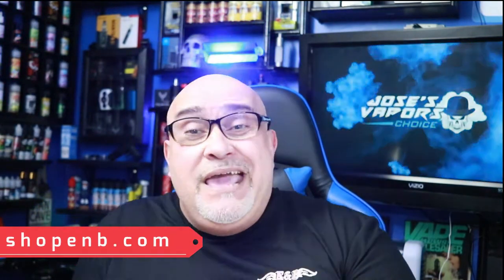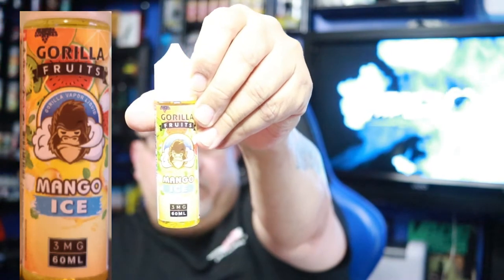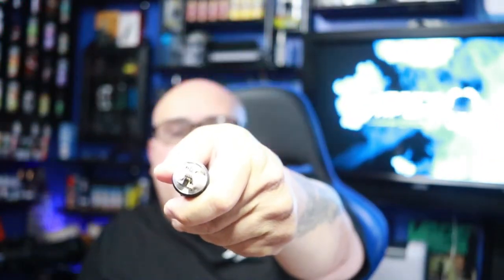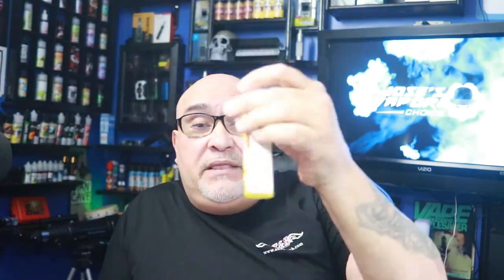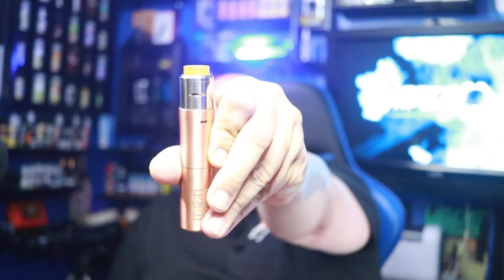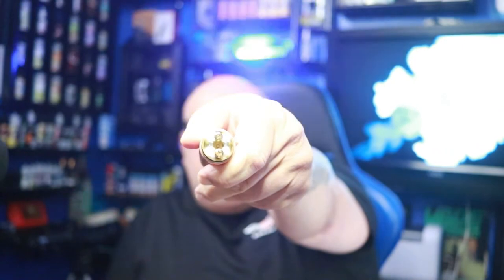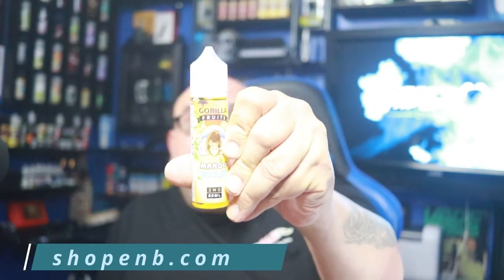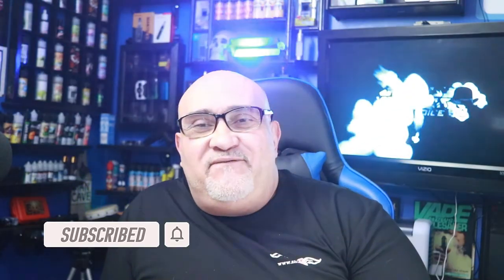E&B GORILLA FRUITSGO/MANGO ICE, JOSE'S VAPORS CHOICE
E&B\GORILLA FRUITS MANGO/MANGO ICE.

For Adult over 21 legal age.
Professional Vape Advocate, Social Media Product YouTube Vape Reviewer (Jose's Vapors Choice)  I review educate the Vape community on products ranging for e-liquid to hardware. I also instill proper and safe usage of coils and devices. My goal is to educate new comers into the Vape community who are trying to make that initial switch for using traditional cigarettes. There is so much negative stigma in the world trying to shut out vaping. I'm here to hopefully spread positive encouragement through my reviews and news I share.

Vaffle: jose_mr_test_it_vapors_choice
If interested in me reviewing your product Please